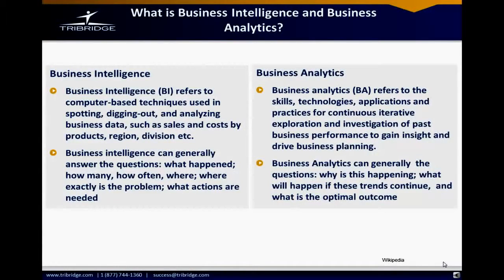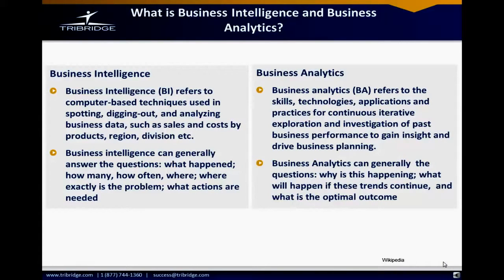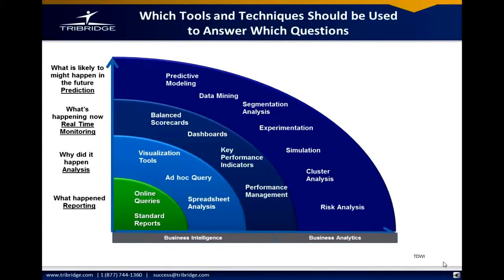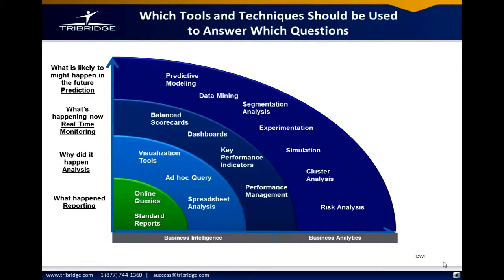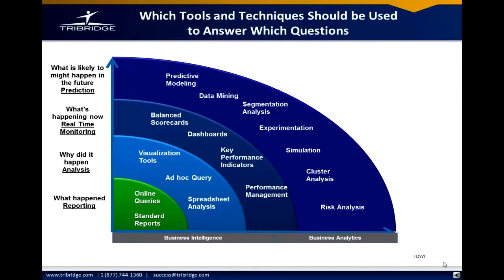My Edited Video